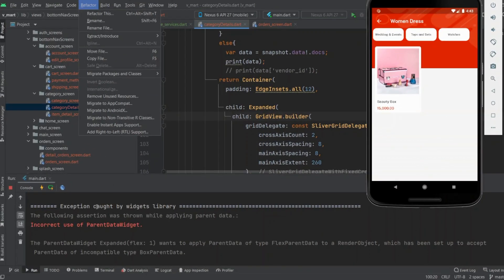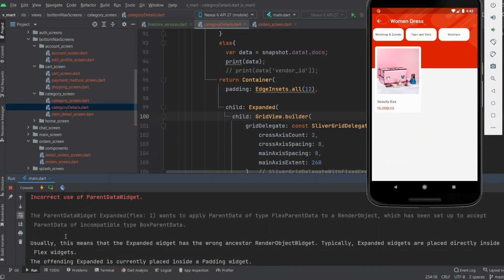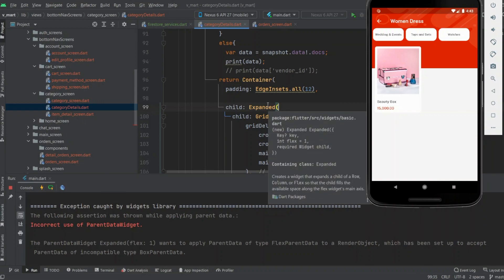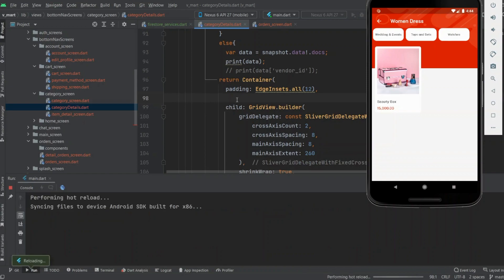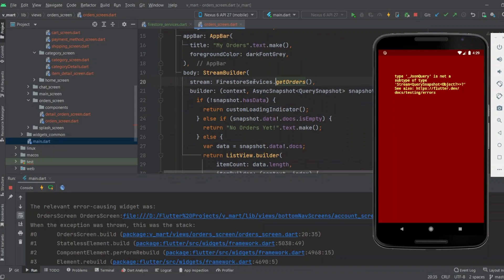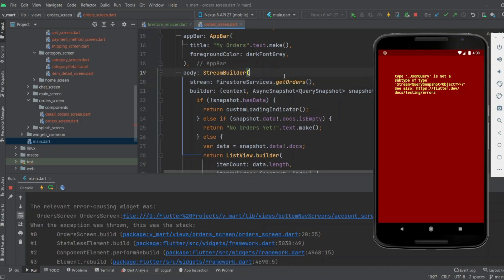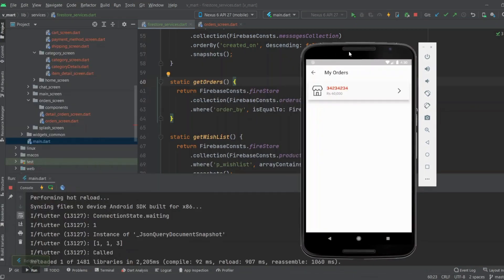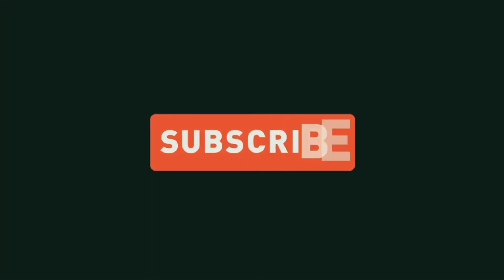Error: Exception caught by widgets library - Incorrect use of ParentDataWidget.